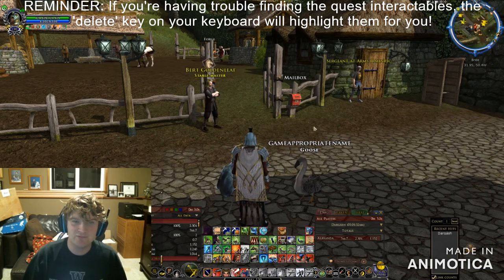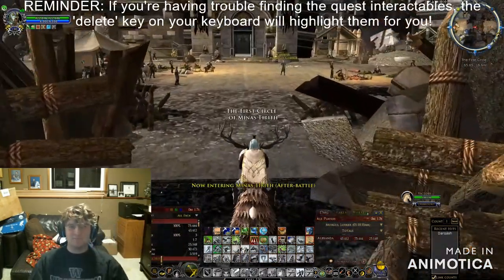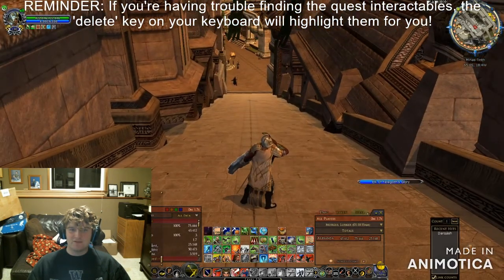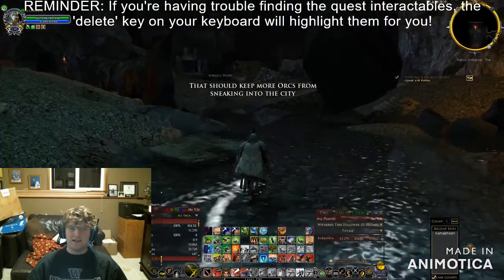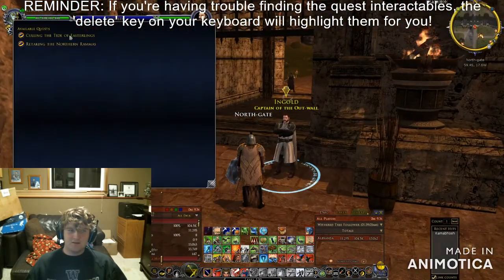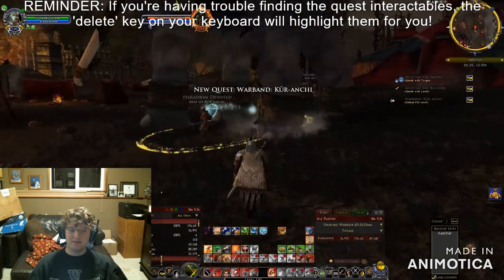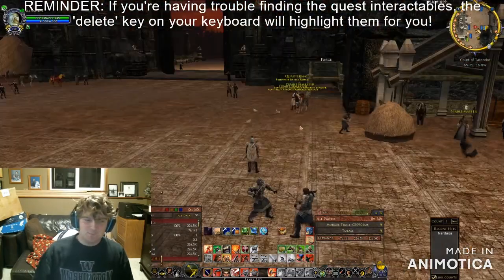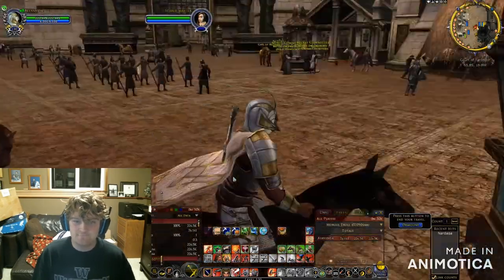Fastest Way To Do Minas Tirith Dailies (And requirements to unlock them)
Remember to complete "Quests of Old Anorien" Meta Deed in order to unlock Minas Tirith Dailies!!!

These dailies take roughly an hour when you get the hang of them, and with the added Osgiliath dailies (next video) it takes a total of 90 minutes.
However, from all of these you'll get 12-15 Scrolls of Empowerment PER DAY. As well as you can use the Minas Tirith tokens to buy Essence Reclamation scrolls (which sell for 50-120g each on AH).

HUGE THANK YOU TO BLORETTY WHO POSTED THE INSTRUCTIONS I FOLLOWED ON OUR DISCUSSIONS PAGE!!!

LotRO -- Free on Steam!

***Want to win a game subscription, in-game points, or money for your steam wallet?

Patrons get special Discord Roles as well as early access to videos + scripts for content!

Meet me and other subscribers as well as suggest games and get early notifications to streams and video releases on our discord!